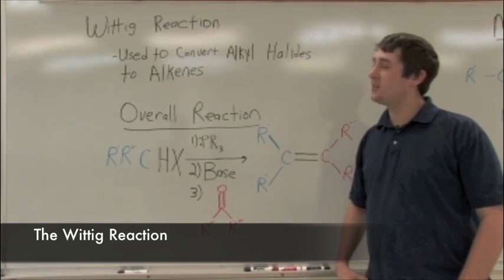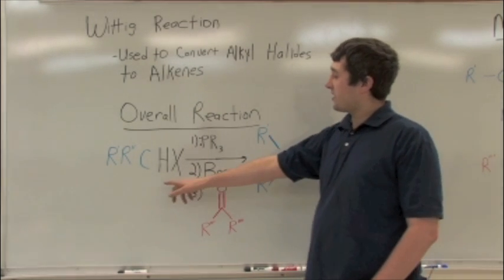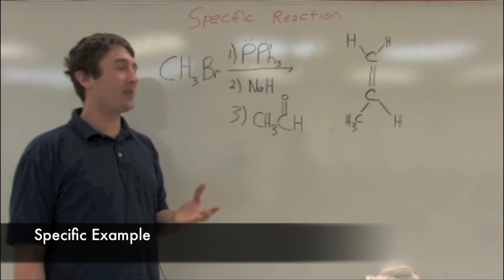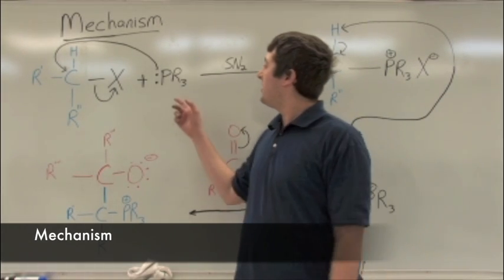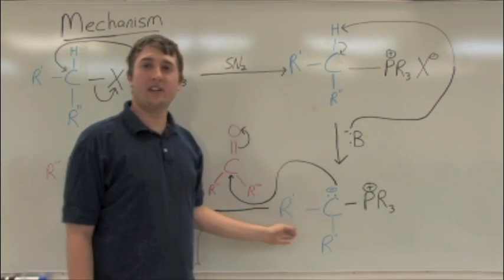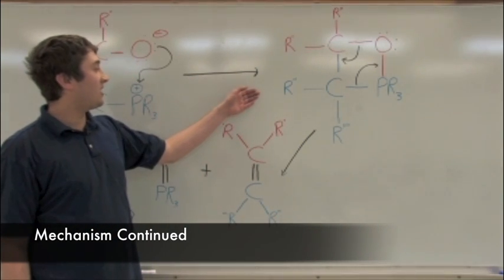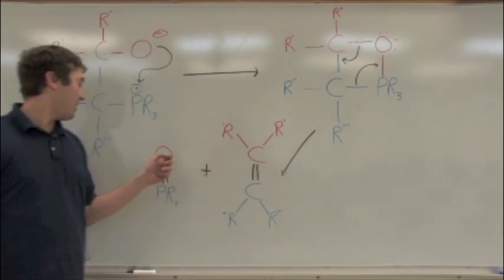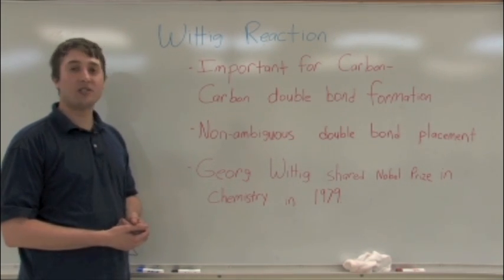Introduction to the Wittig Reaction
Here you will find a brief introduction to the Wittig reaction.